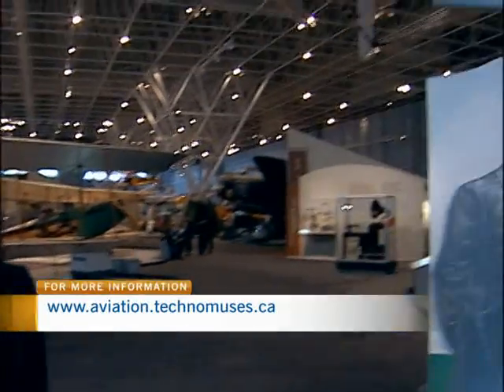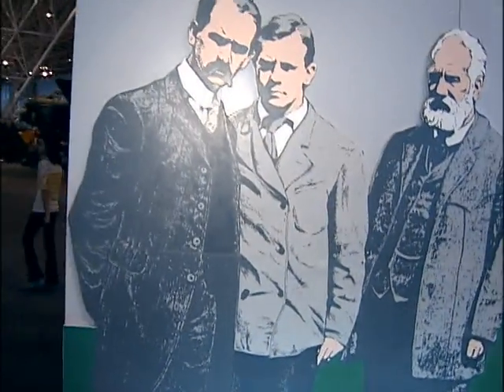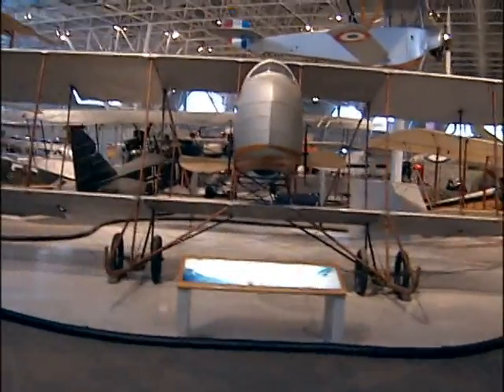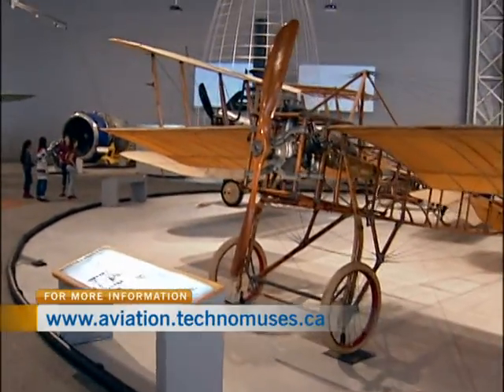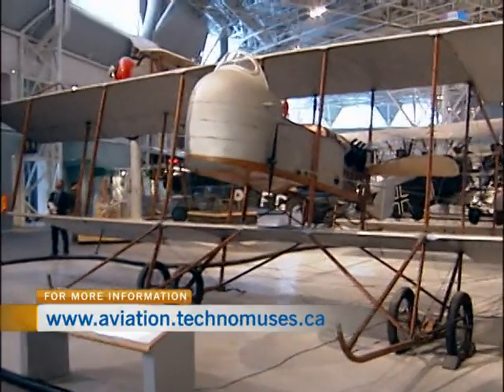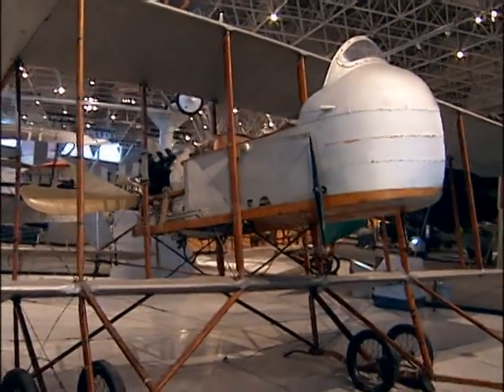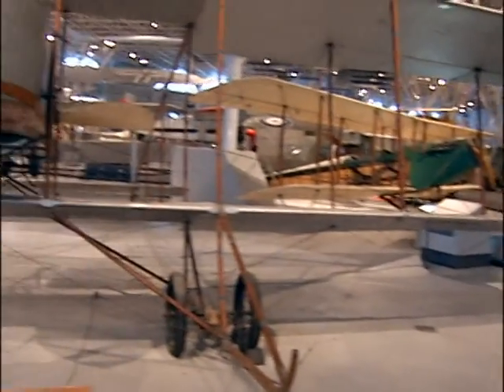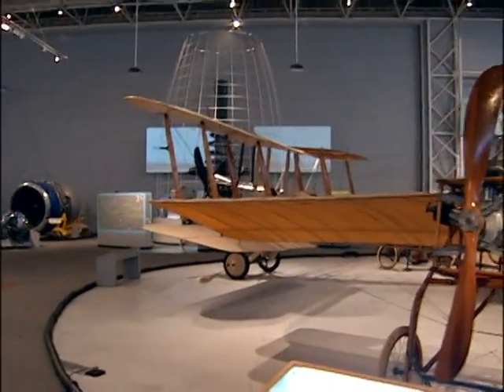Aviation and Space Museum 1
CTV Morning Live's Sarah Freemark checks out the Aviation and Space Museum on the Aviation Parkway in Ottawa.